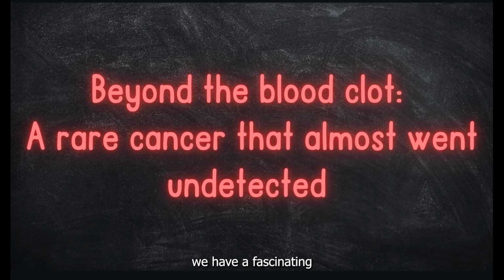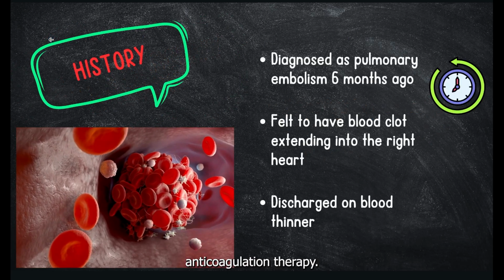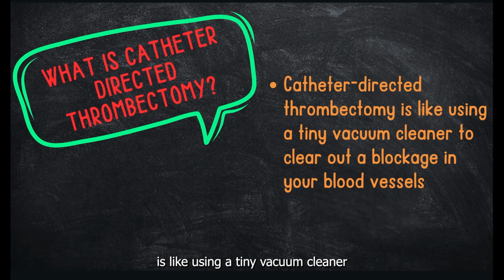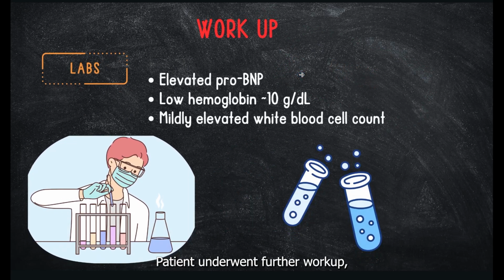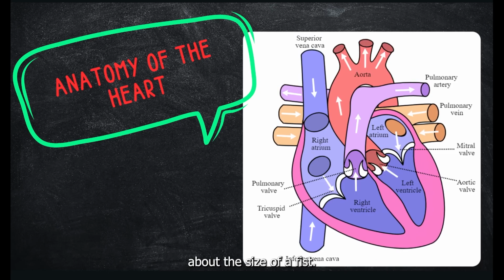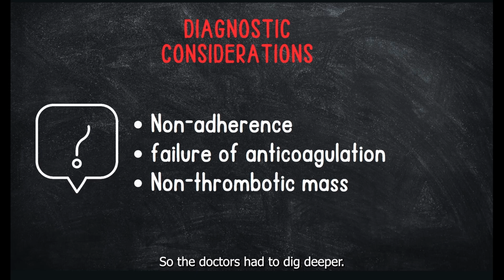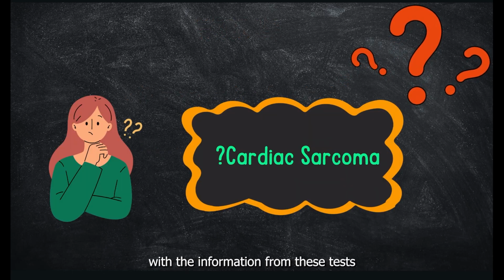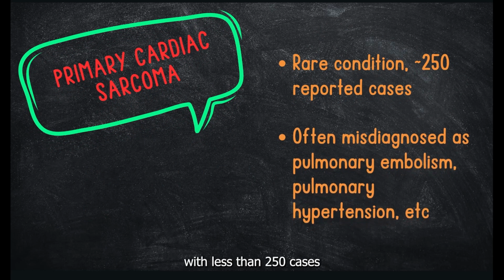Why this cardiac mass was nearly missed?...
In this episode, we unravel the intriguing case of a 40-year-old woman with a pulmonary embolism who didn't respond to anticoagulation therapy. Despite initial treatments, her symptoms worsened, revealing a persistent thrombus. Following complex surgery and chemotherapy, she achieved full recovery, highlighting the importance of considering rare diagnoses in medicine.